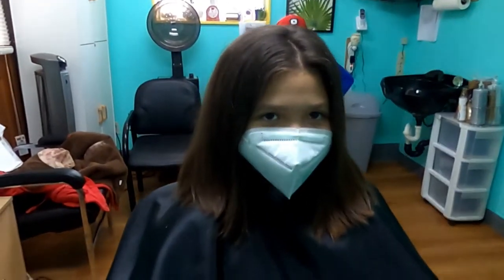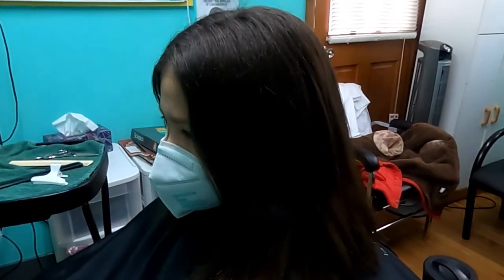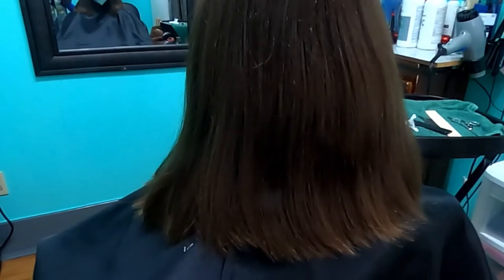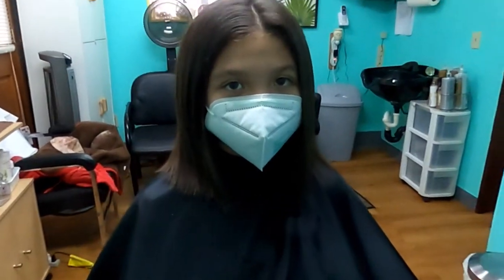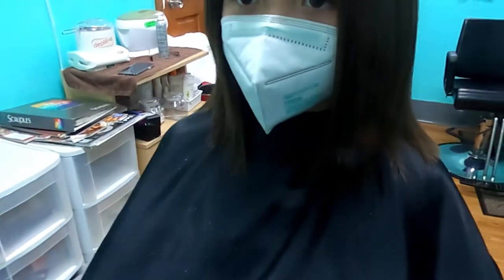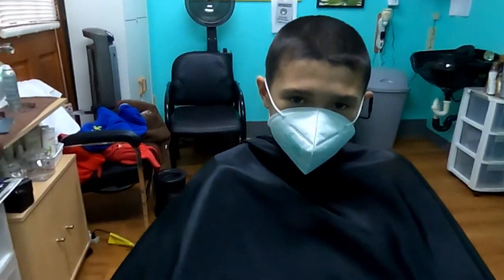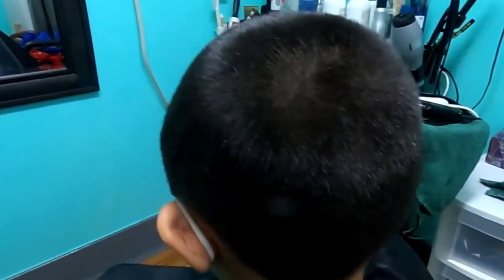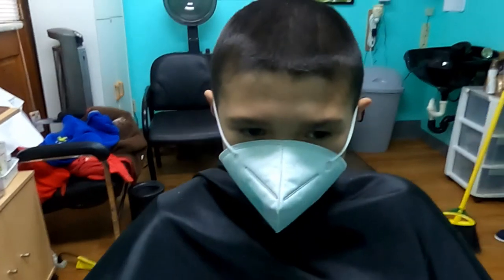kids haircut (Kate and Daniel)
Mom, butcher her hair, I need to fix her. Omg